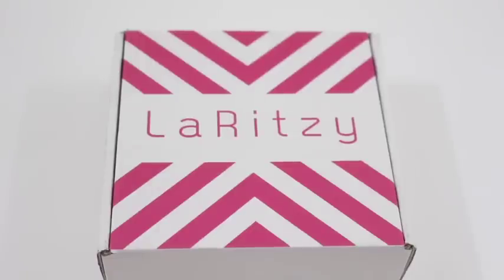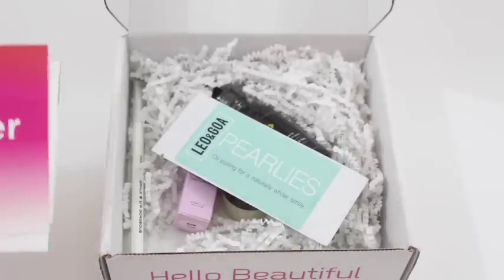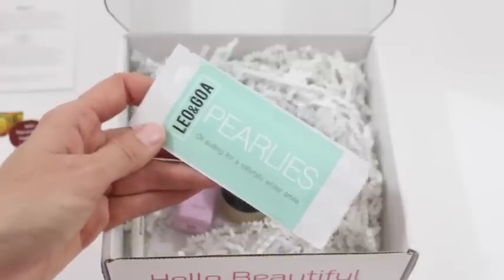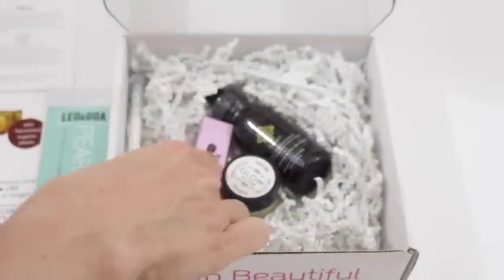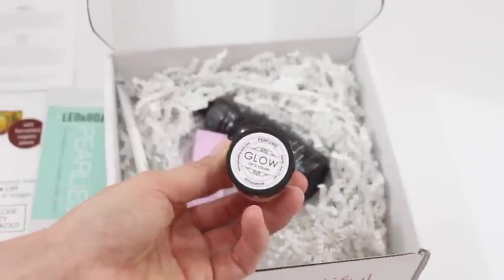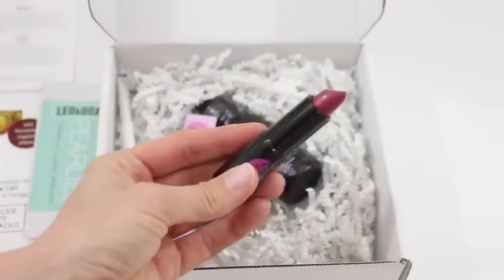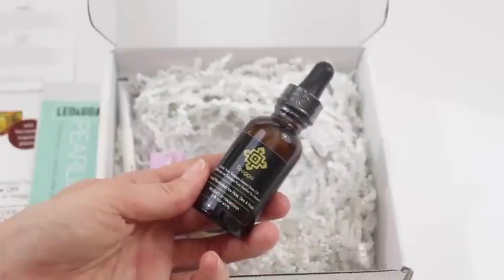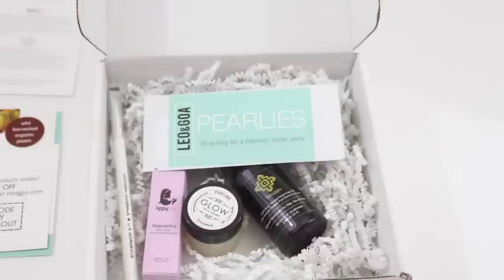LaRitzy Unboxing April 2016